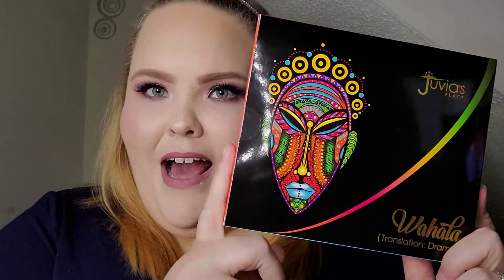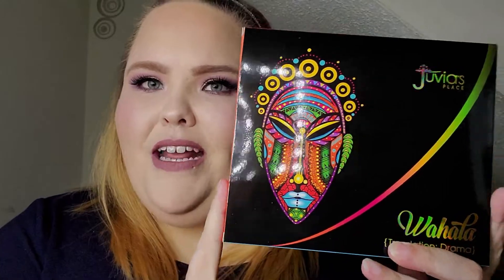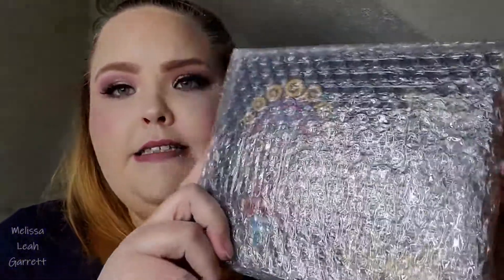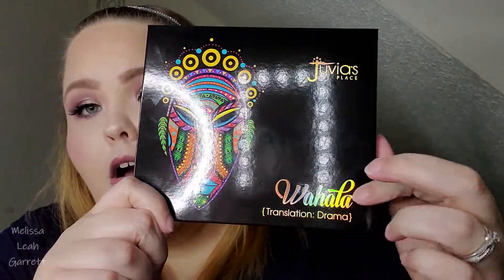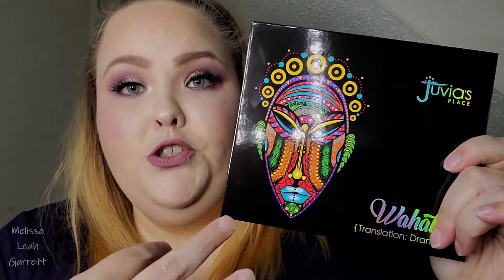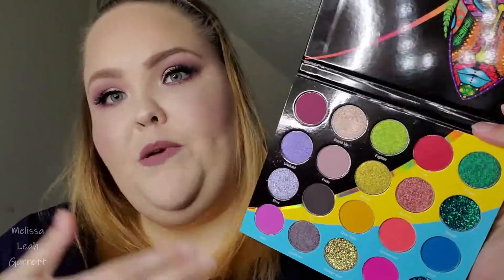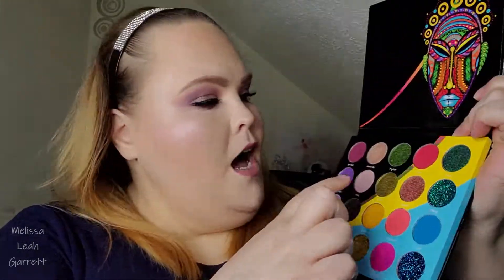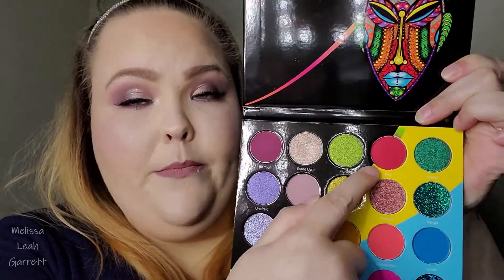Swatch & Review: Juvia's Place Wahala Palette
Hello fam! Today we are going to be diving into the newest release from Juvia's Place, the Wahala Palette. I have quite a few things to say when it comes to this palette, especially it being the first palette that Juvia's Place is using pressed glitters in their palettes. Are you ready to see how this palette performs? You know the drill!

Products Used
Face:
🔹️Elf Prep and Hydrate Balm; Water Droplet Balm; Smooth & Set Eye Powder in Sheer; Poreless Putty Primer
🔹️ Juvia’s Place I Am Magic Foundation in Bali; I Am Magic Concealer in J23; I Am Magic Setting Powder in White Sands
🔹️ Jaclyn Hill Cosmetics Luminous Setting Powder in Dew Me
🔹️Catrice Triangle Artist Contour Stick in 010 Warm Brown
🔹️Gerard Cosmetics Brow Bar to Go in Blonde/Brunette

Eyes:
🔹️Gerard Cosmetics Clean Canvas Eye Base in Medium
🔹️Juvia’s Place Wahala Palette in shades Pride, Be You!, Sis, Unshook, & Stand Up; The Masquerade Palette in Giza (inner corner & brow bone)
🔹️Soap and Glory SuperCat Liquid Eyeliner in Intense Black
🔹️ Ulta Beauty Automatic Eye Liner in Metallic Raisin

Cheeks:
🔹️Physician’s Formula Butter Bronzer in Light Bronzer
🔹️Nyx Sweet Cheeks Matte Blush in Boom & Bloom
🔹️Hypnose Cosmetics Pressed Highlighter in Starstruck

Lips:
🔹️Gerard Cosmetics Kiss Assist Lip Plumper; Lip Pencil in Ecstasy; Hydra Matte Liquid Lipstick in Invasion; Metal Matte Liquid Lipstick in Soho

Title: Special Ed
Artist: Rondo Brothers
Downloaded from YouTube Creator Studio